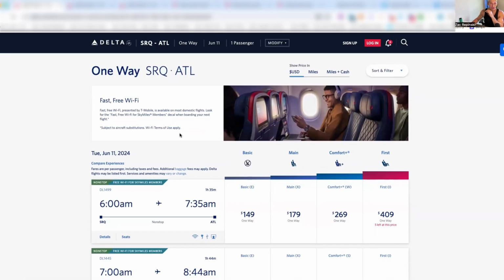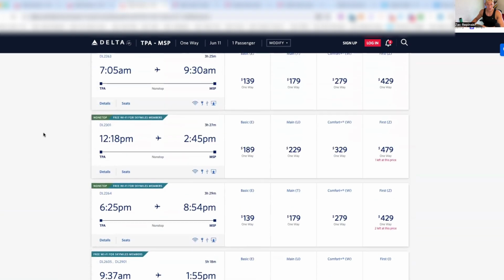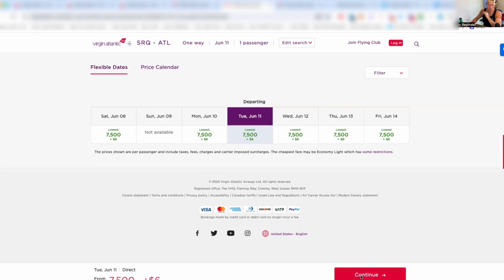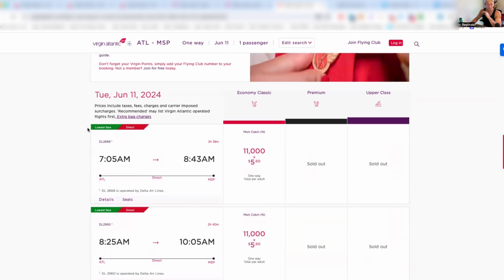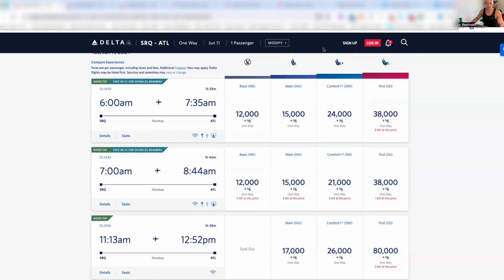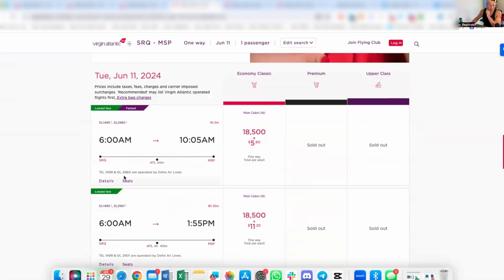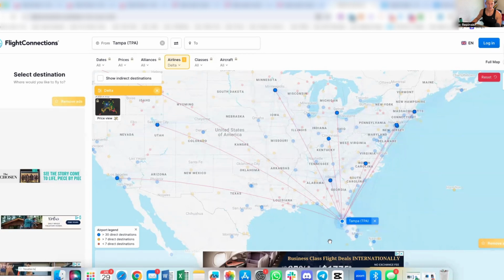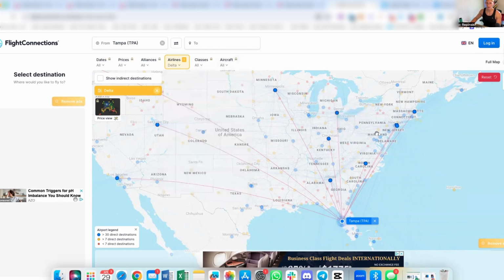Book Cheap Delta Flights With Virgin Atlantic - Award Flights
In this video i talk about how you can save money and points by booking Delta flights with Virgin Atlantic. Delta and Virgin Atlantic have a partnership that allows you to transfer credit cards points to book Delta Operated flights. I talk about a few different booking scenarios to help your points go further with travel.

Booking Award Flights with Virgin Atlantic
British Airways vs Virgin Atlantic - Premium Economy Battle
Points Guy - Booking Flights
How To Save Booking Delta Flights
How To Save Booking Virgin Atlantic Flights
Using Points and Miles to Book Flights

Note: This description contains affiliate links, in partnership with Milevalue, meaning that I may earn a commission if you click through these links and successfully apply, sign up, or buy the product or service mentioned.